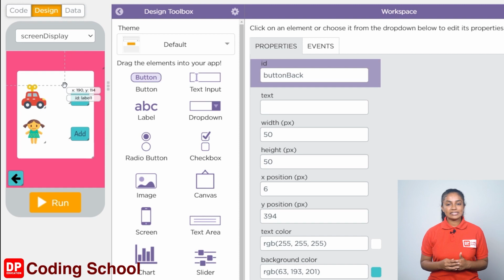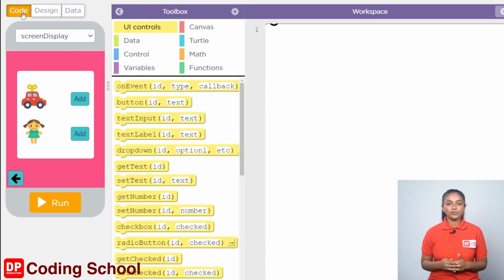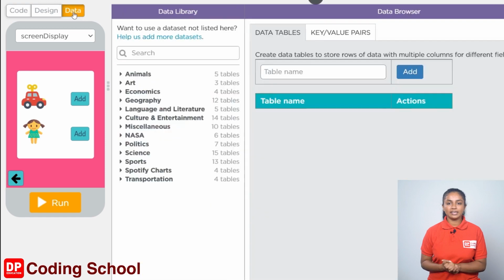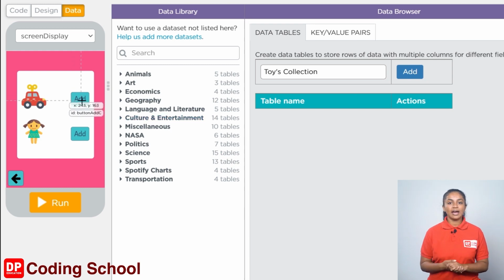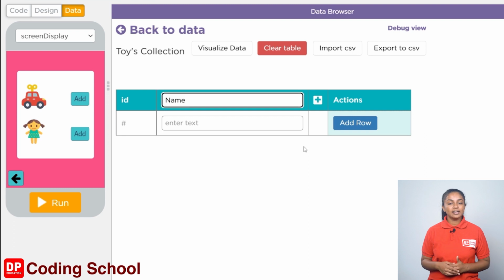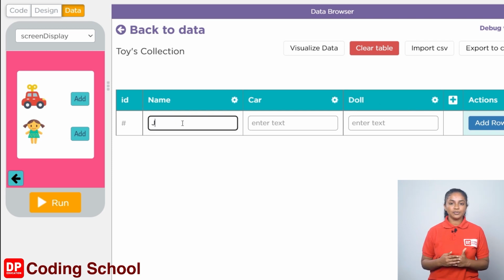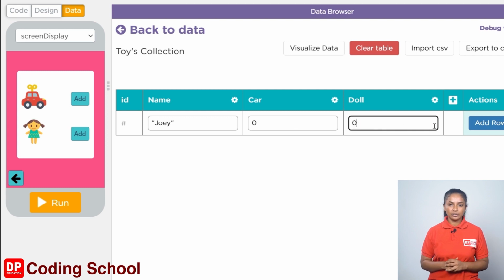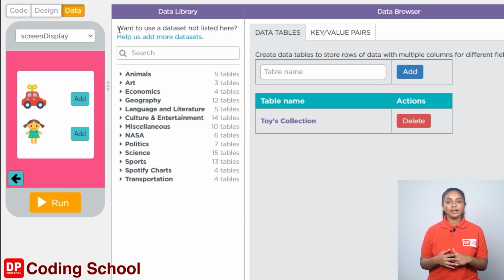Project 91 Step 2 - How to add and change a table which containing data